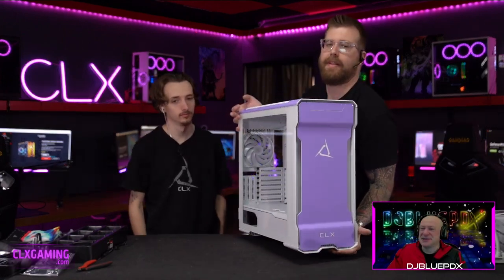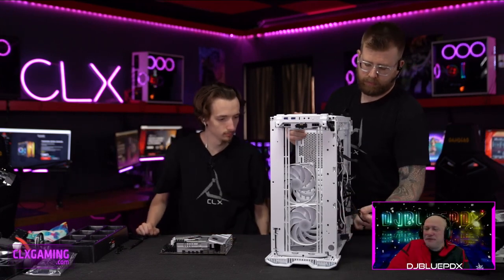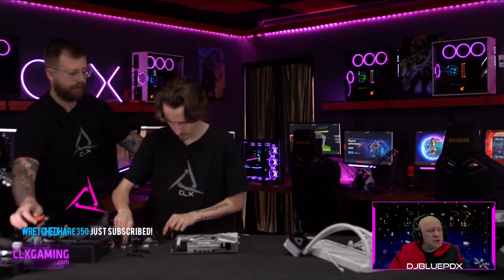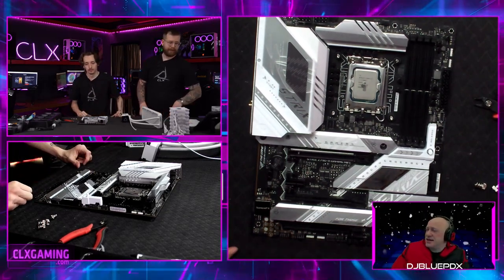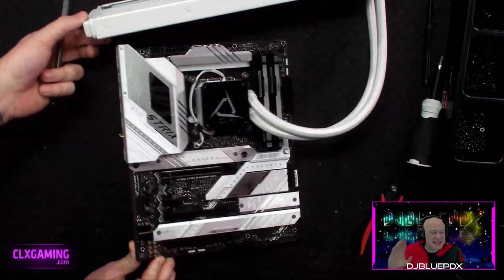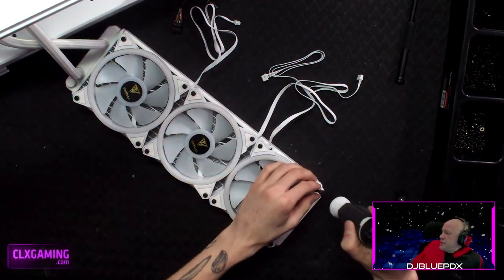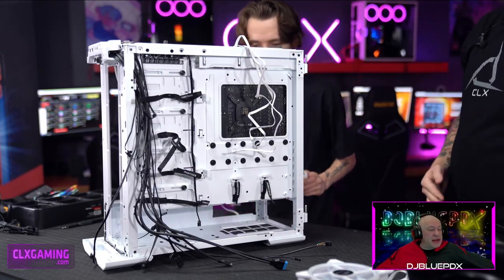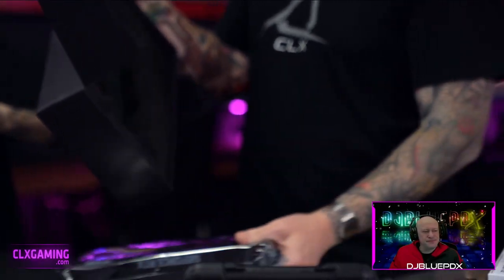CLX Foundry Live ep. 37: Lavender Ra PC Giveaway Build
On this episode of CLX Foundry Live our host DJ BluePDX goes through the full build process of our custom Lavender Ra Giveaway PC with our Master Builders Paul and Hayden.

Specs:
Ra

Intel i7-13700FK
Enermax White 360 AIO
ASUS PRIME Z790-A WIFI
32GB Kingston Fury DDR5 5600MHz RGB
1TB Kingston Fury Renegade Gen 4 NVMe M.2 SSD
4TB Western Digital HDD
ASUS TUF GeForce RTX 3070 Ti
Phanteks Enthoo Evolv X White
CLX Lavender paint
Gamdias Aeolus M2 RGB
1000W Phanteks AMP White
Microsoft Windows 11 Home
CLX Sarcophagus Wooden Crate

Catch us live on Twitch every Tuesday and Thursday to be part of the conversation as we build custom CLX PCs from start to finish.